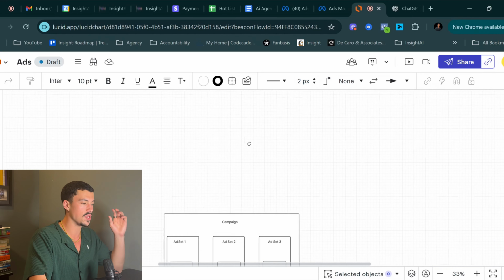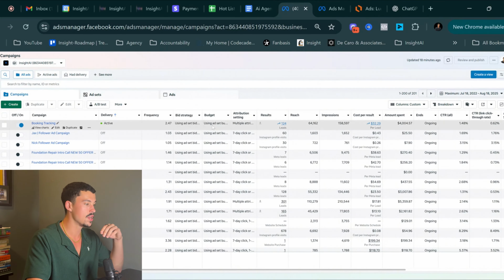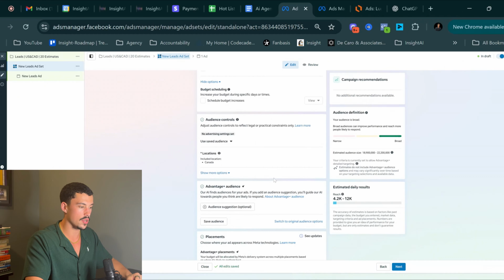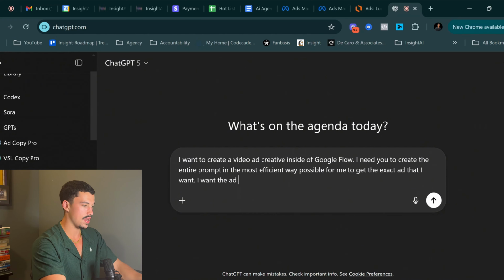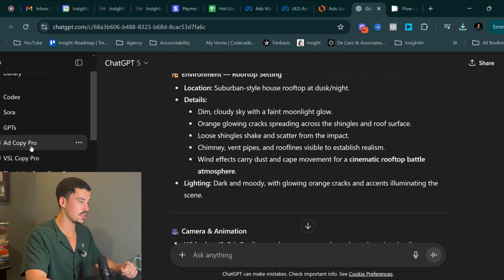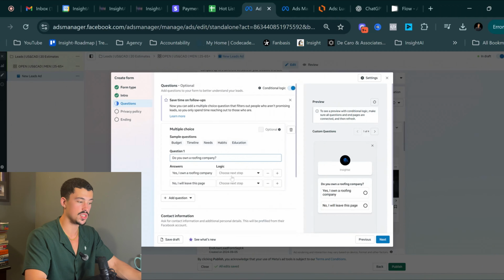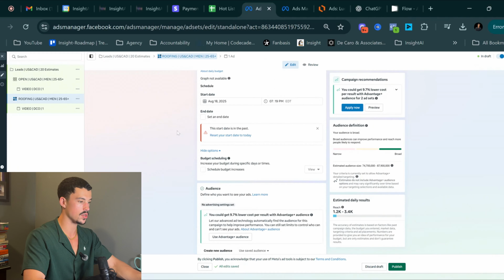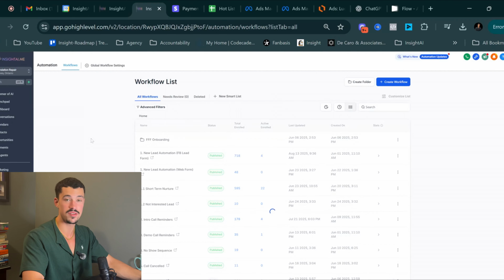The Ad Campaign Setup That Made Me $600k+ In My AI Agency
If you're an agency owner looking to add $20k - $50k/month, go